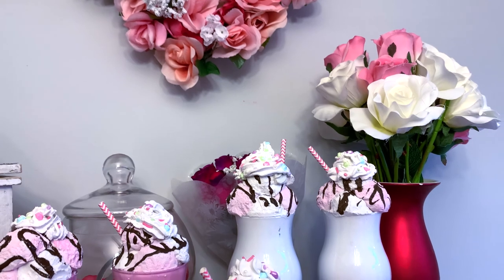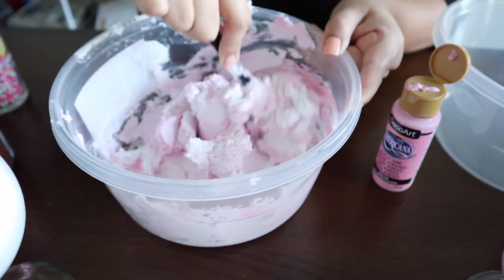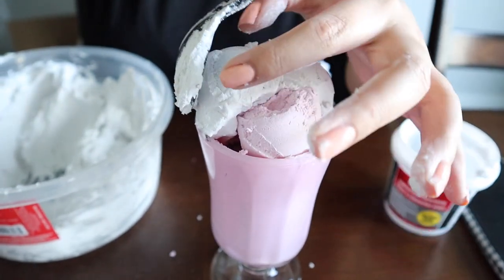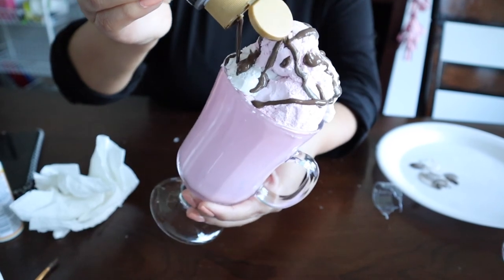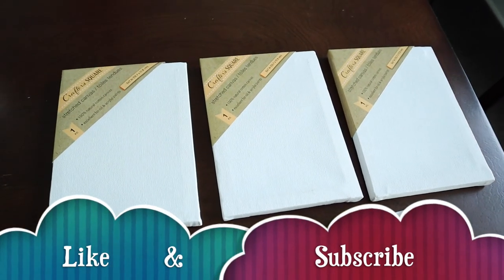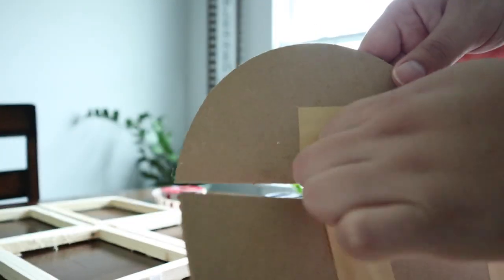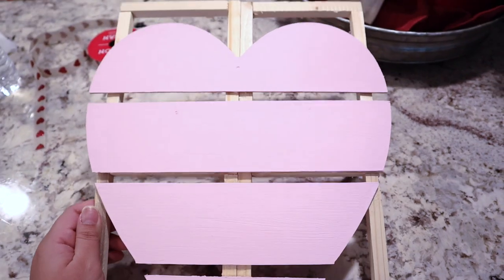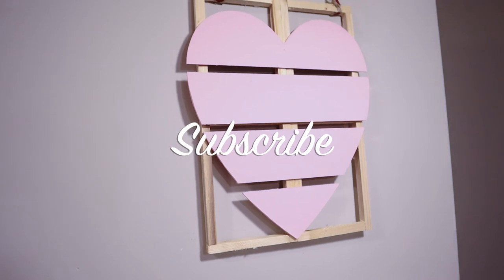QUICK VALENTINE'S DAY DECOR & GIFTS 2021| DOLLAR TREE FAKE ICE CREAM DIY| BUDGET DECOR & GIFT IDEA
Hey friends! Today I am sharing two quick and easy Valentine's Day decor and/or gift ideas! The first is a DIY a fake / faux ice cream DIY using all Dollar Tree items! I got this idea from Bargain Bethany and wanted to try it myself. The second Valentine's day craft is a super quick and easy heart wall decor piece again using all Dollar Tree items. If you need a super cute last minute valentine's day gift, hopefully one of these inexpensive dollar tree DIY ideas can help you out!

Original Ice cream idea:
Channel: @BargainBethany